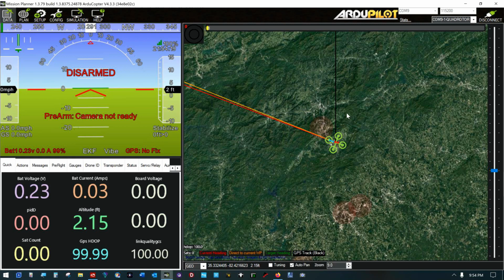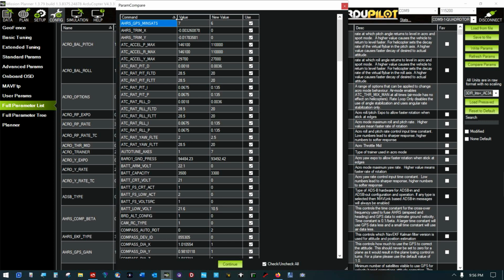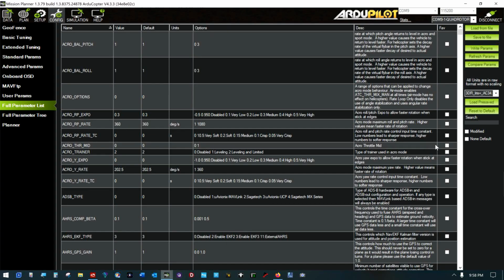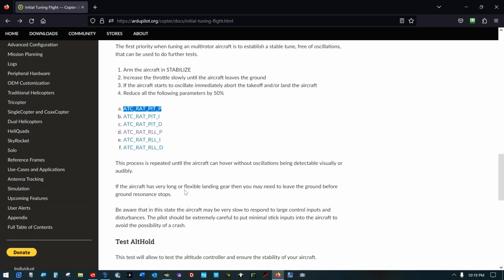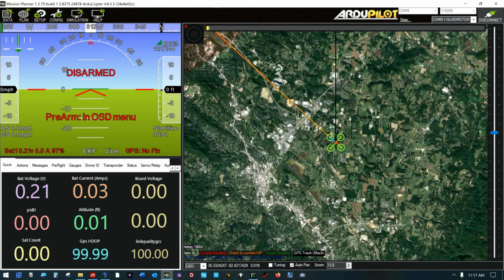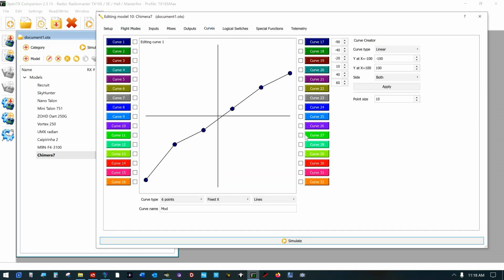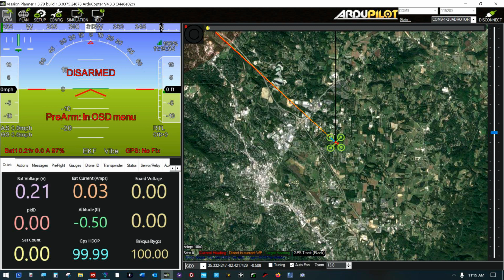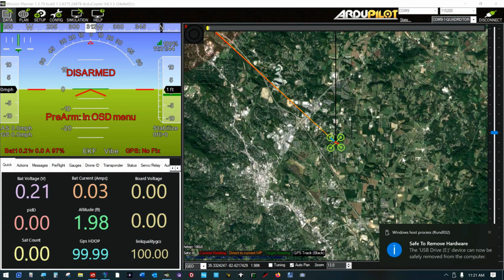iFlight Titan Chimera 7 Pro First Flight #2 (14 of 31)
Much better.